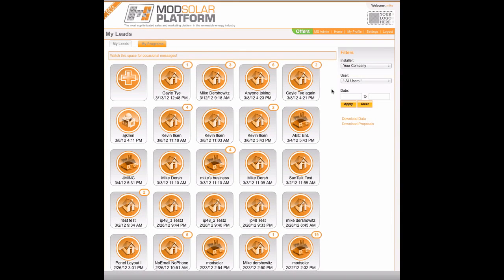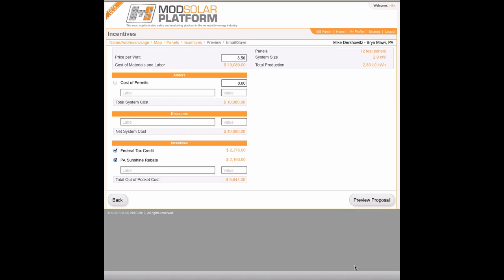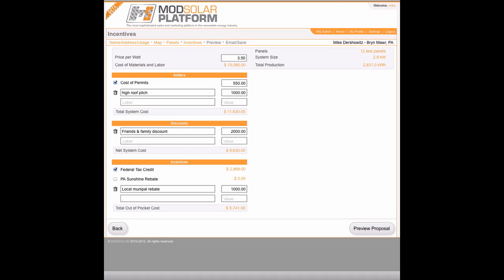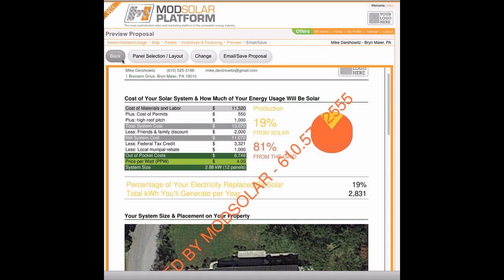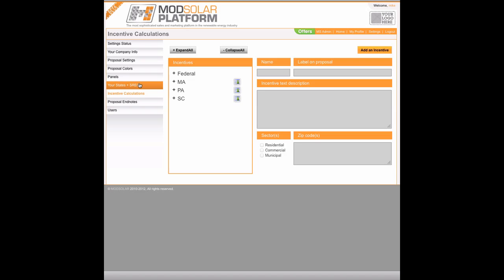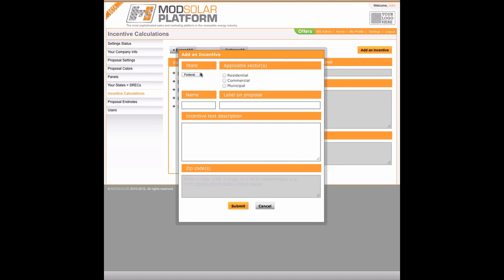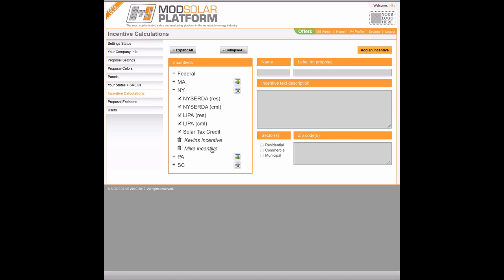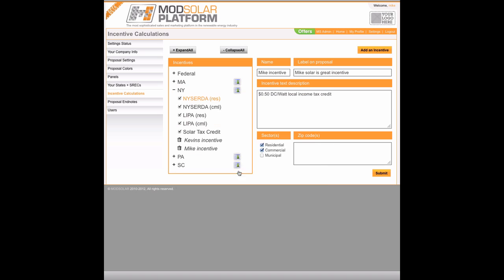ModSolar Platform Incentives upgrade training